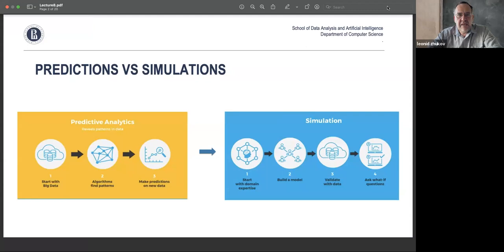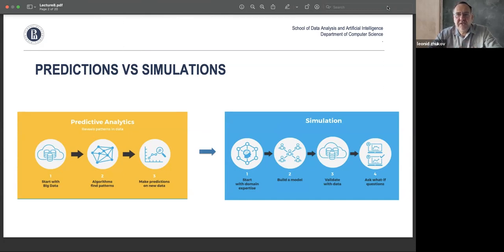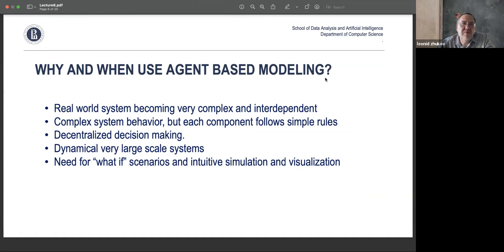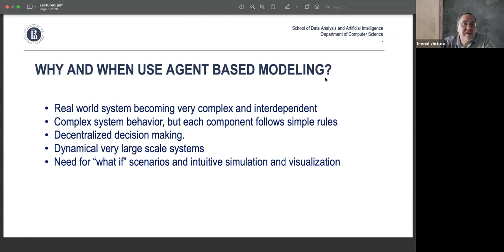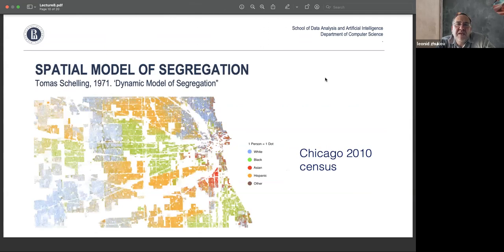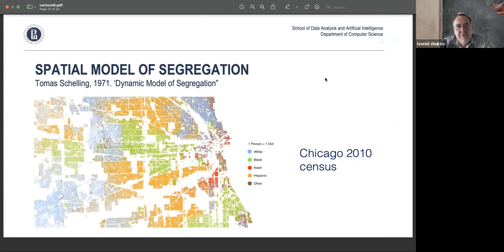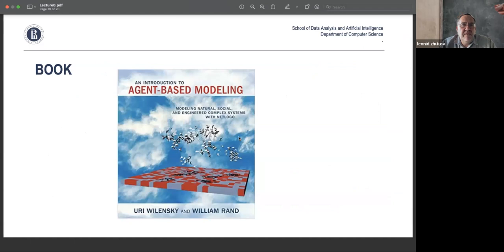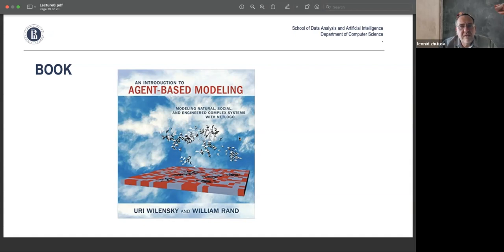Lecture 9. Agent based modeling.